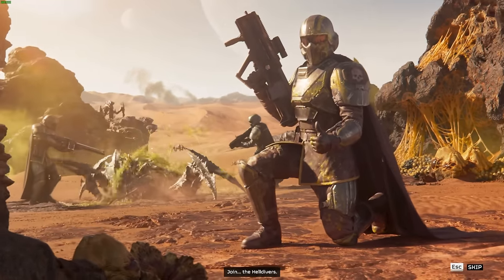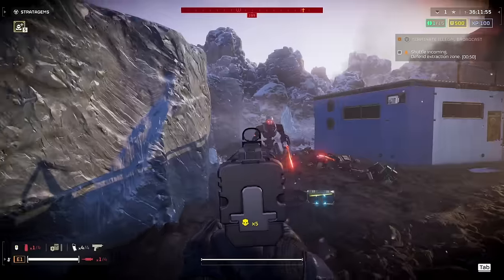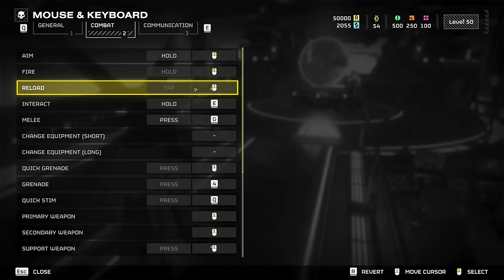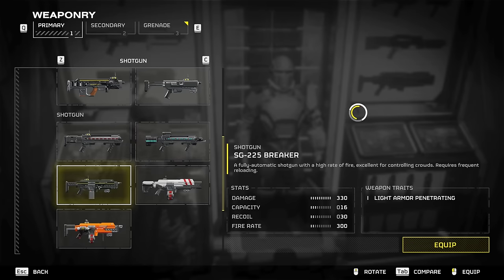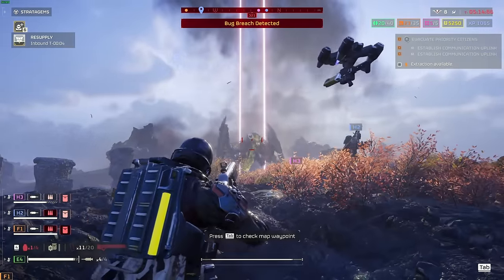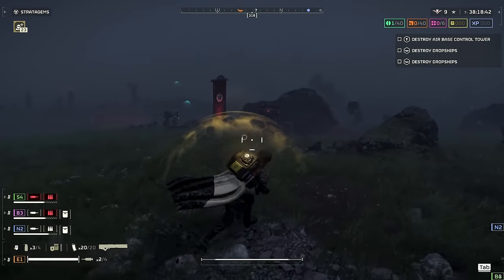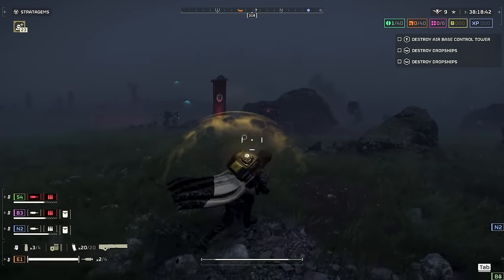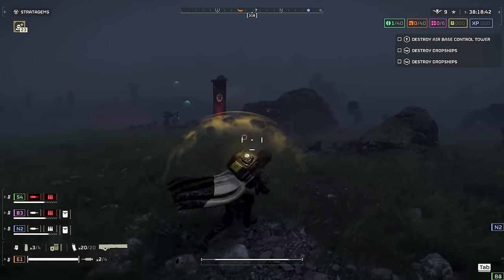These HELLDIVERS 2 Tips Are Completely OP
In this gameplay guide we're sharing advanced tips, loadouts, and review how to mow through Helldivers 2 on max difficulty.

0:00 Intro
0:27 Perfect Controls (PC Only)
4:17 Ideal Loadouts (PC & PS5)
9:45 Understand The Game (PC & PS5)